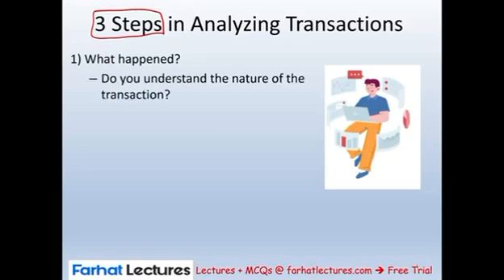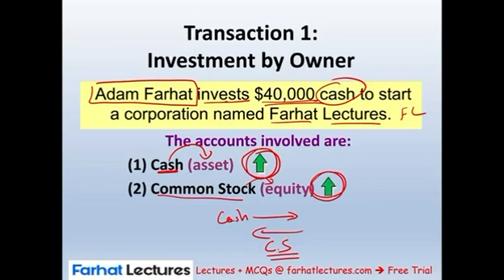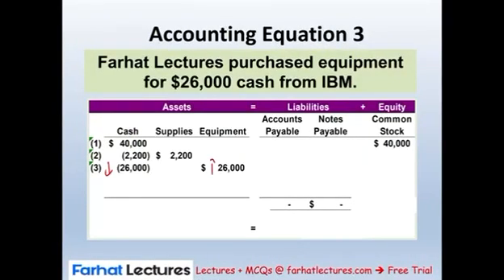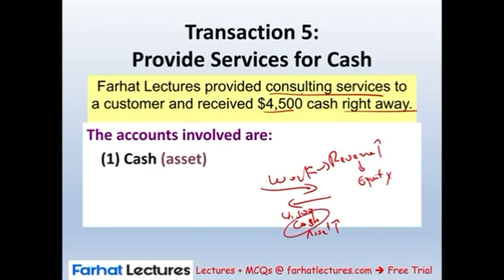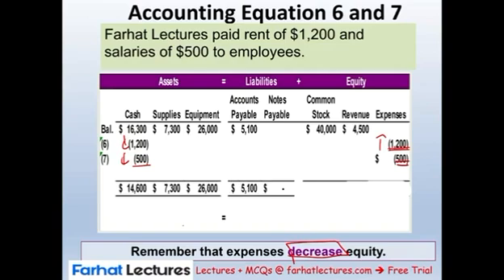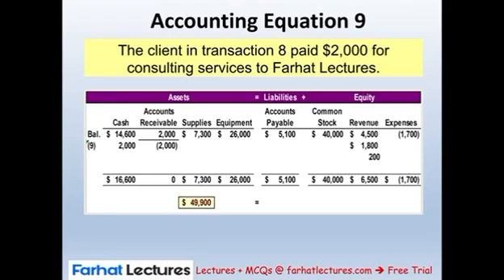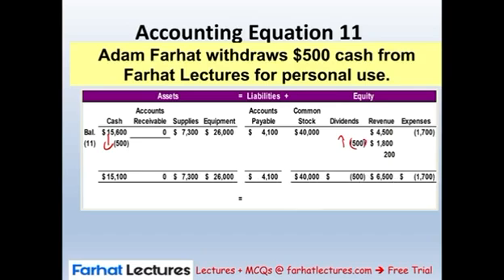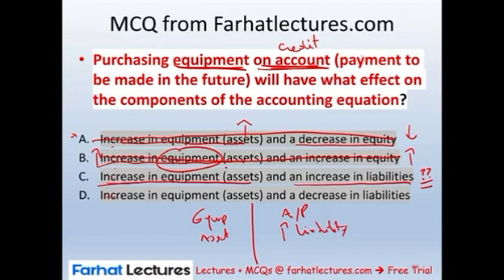Lecture 7 Analyzing business transactions